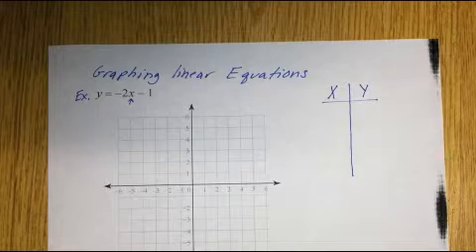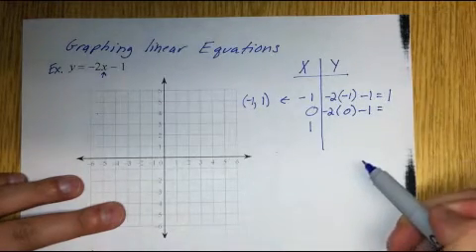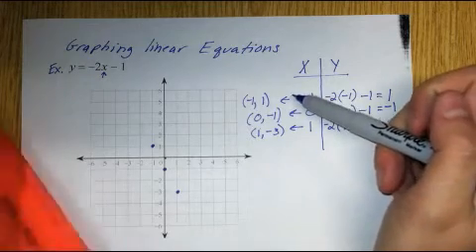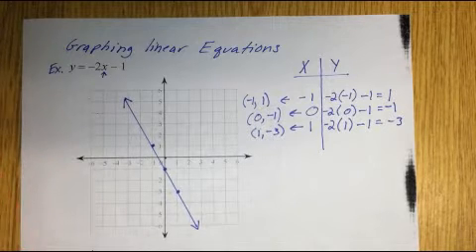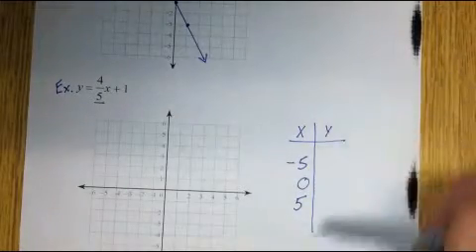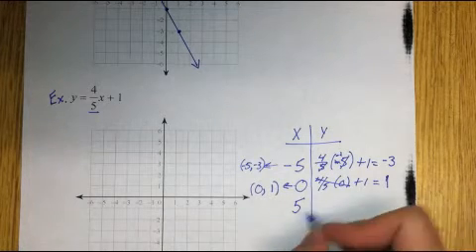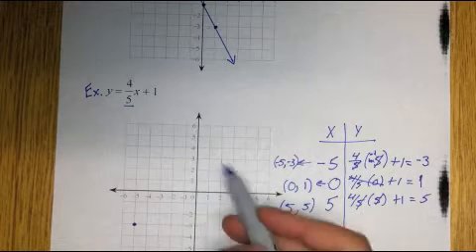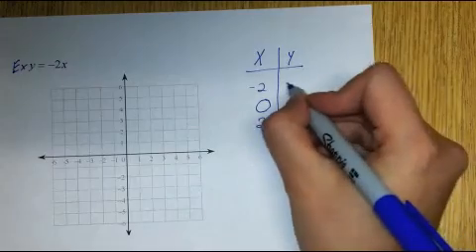Graphing Using Tables Intercepts 0